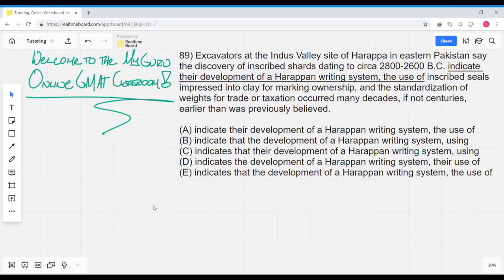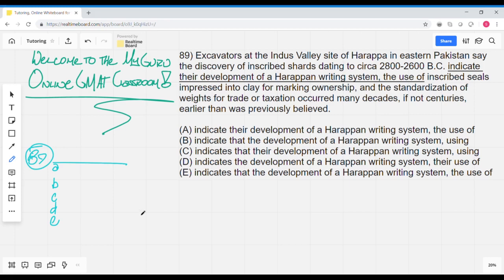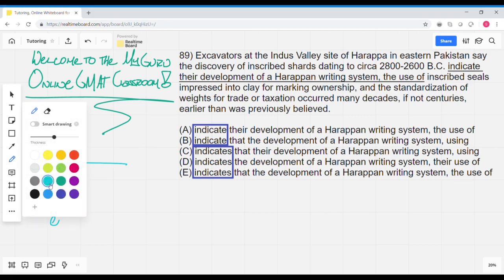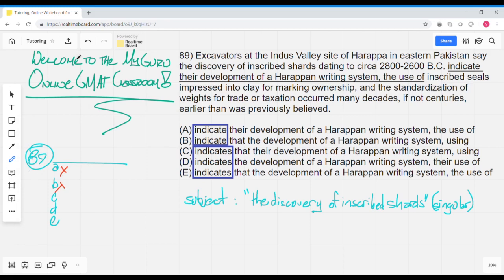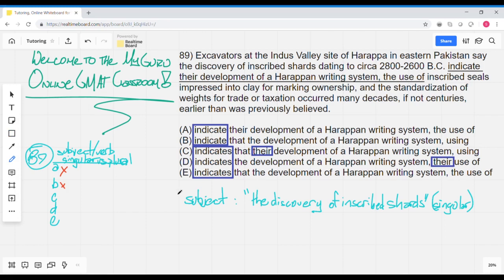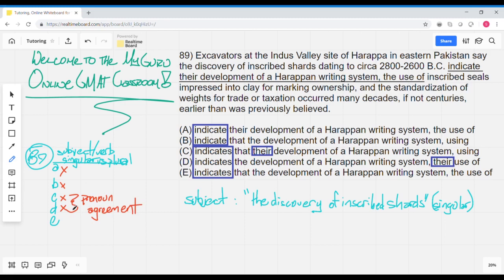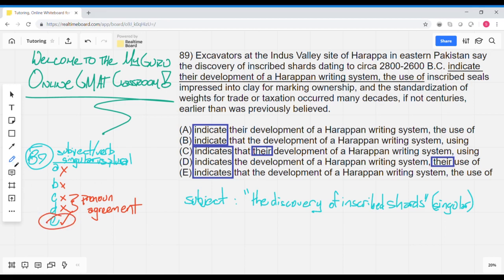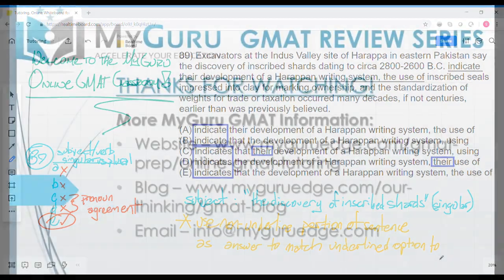MyGuru Tutoring - GMAT Sentence Correction Subject Verb Agreement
MyGuru's Director of Online Tutoring explains a standard GMAT sentence correction question that involves subject/verb agreement using a 2019 Official Guide to the GMAT diagnostic exam practice problem.

This is one in a set of sample GMAT sentence correction problem videos MyGuru has produced that illustrate successful tactics for approaching this unique graduate school exam. To see all of our GMAT sentence correction videos please check out our YouTube playlist

For further information about MyGuru's proven GMAT tutoring approach, and to learn more about the GMAT and grad school admissions in general,